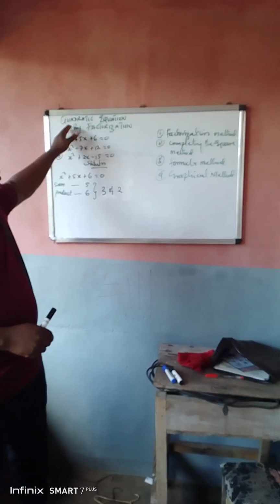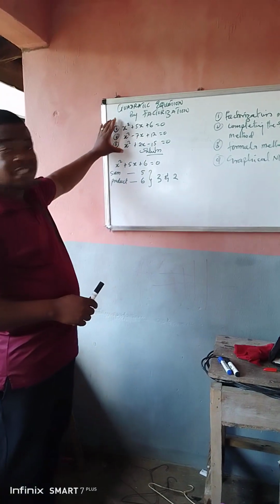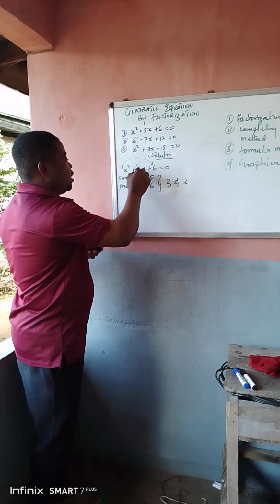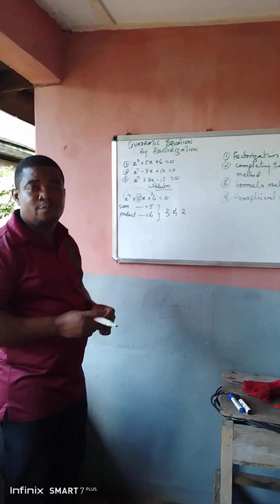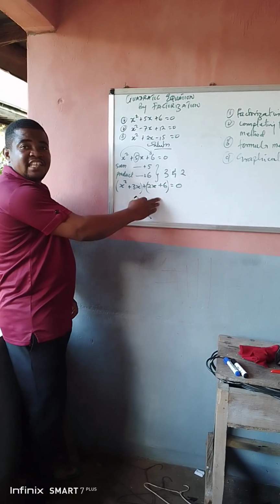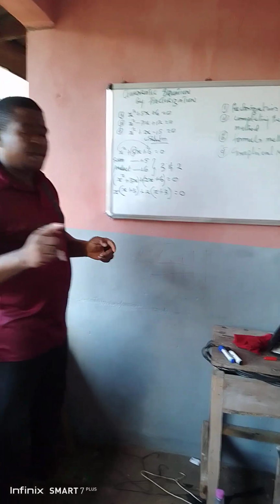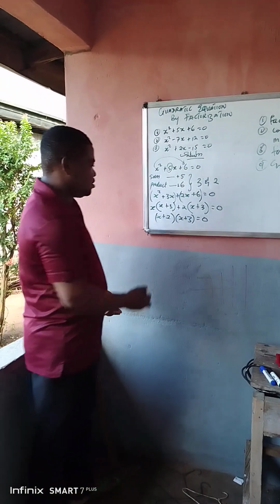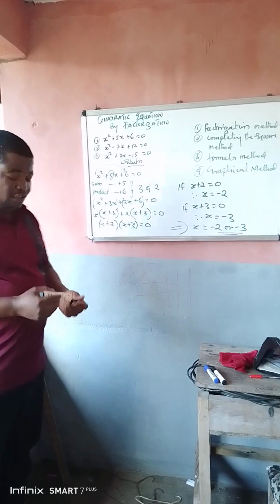QUADRATIC EQUATION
FACTORIZATION METHOD OF SOLVING QUADRATIC EQUATION 1